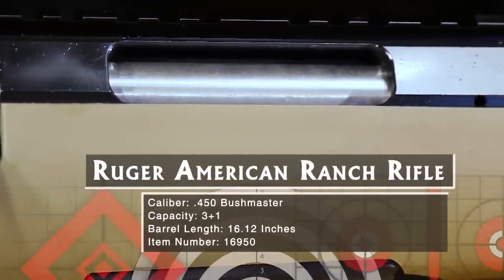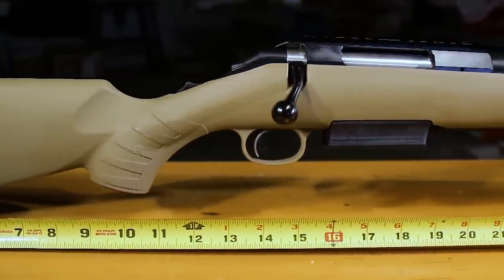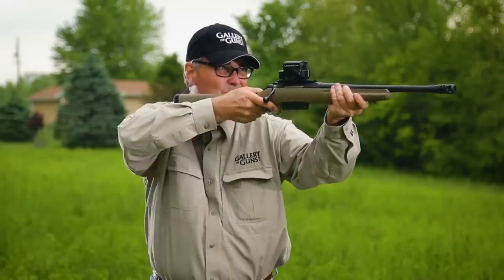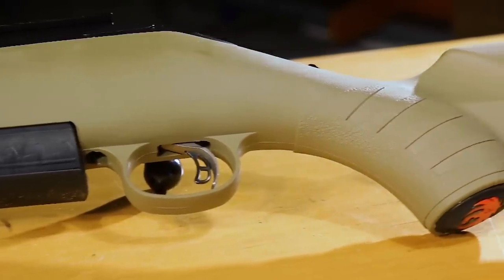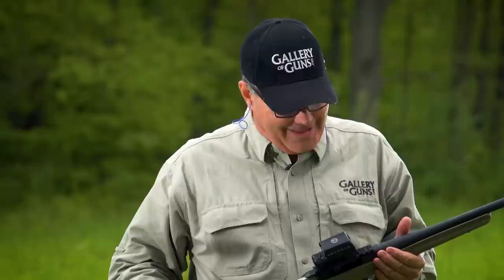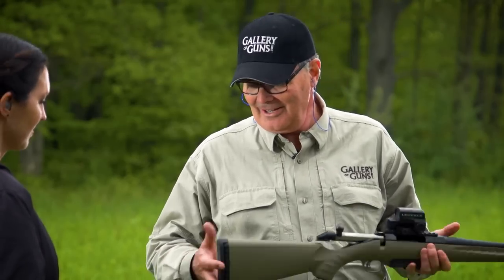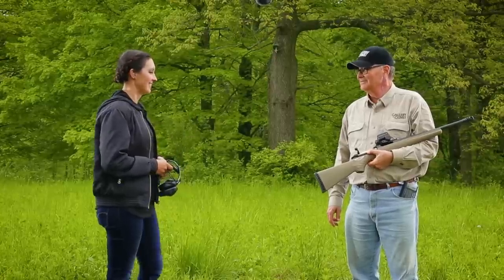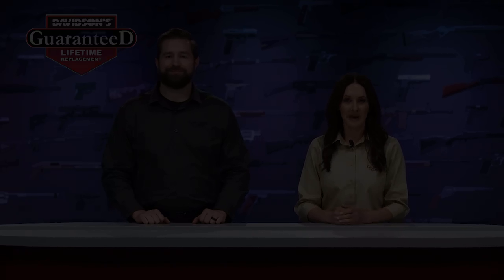GOGTV 2017 - Ruger American Ranch Rifle 450 Bushmaster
Get an Instant Quote on this firearm by clicking this